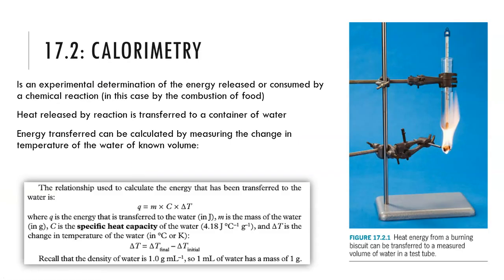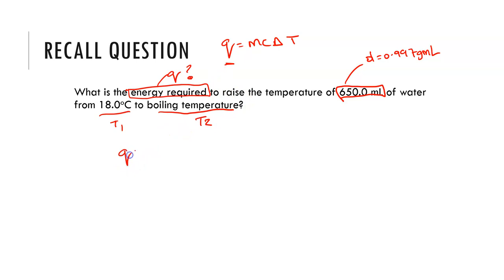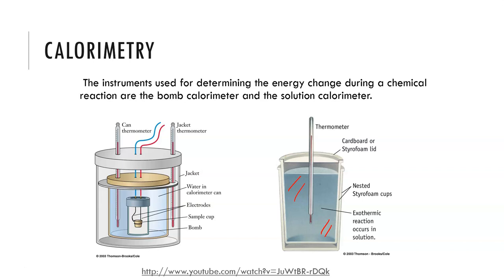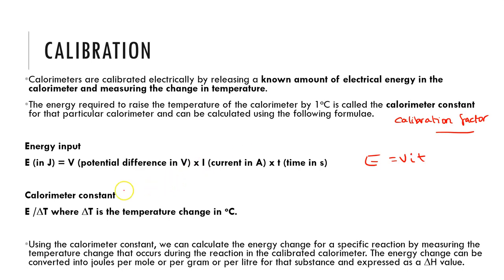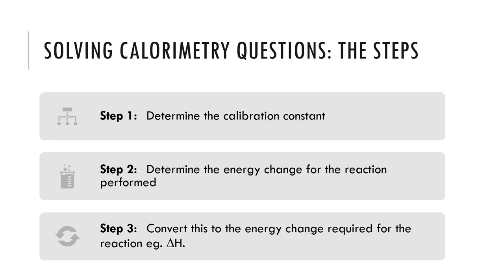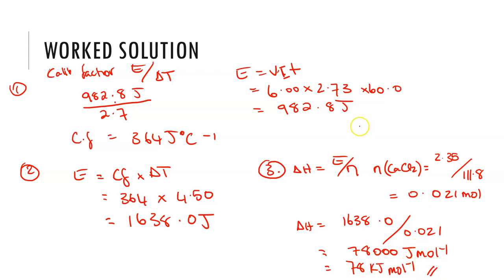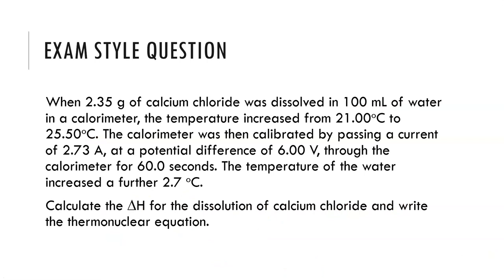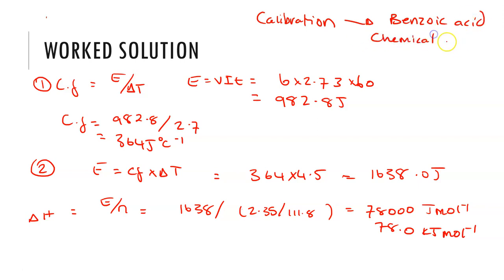FC13 Unit 4 AOS2 Calorimetry of food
A look at calorimetry calculations involving calibration factors for more accurate energy determination experimentally.

From 8 min on is worked solutions for the sample questions. If you are comfortable with the calculations skip through Q1 13:14, Q2 14:32,  Q3 Exam Q 16:14 , 16:20 discussion of chemical calibration.